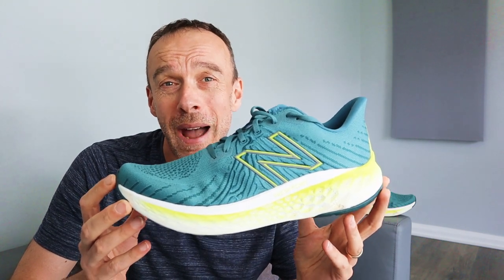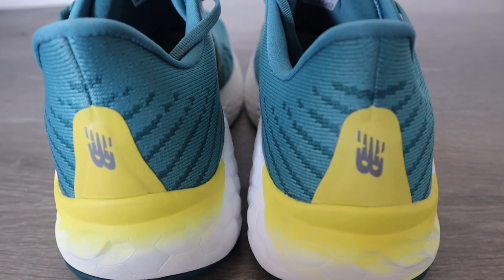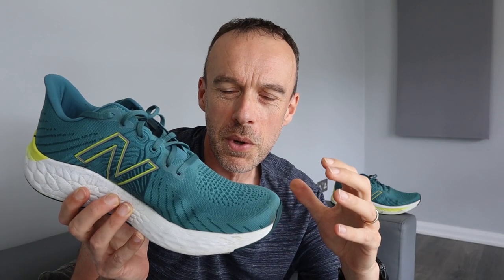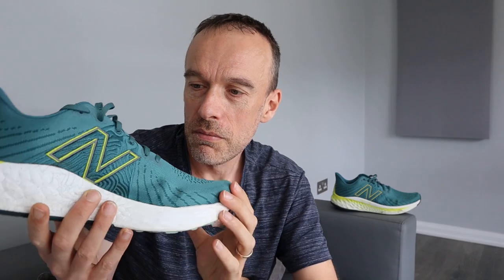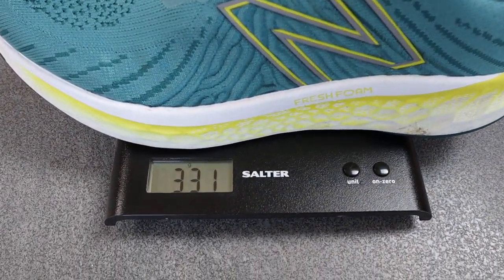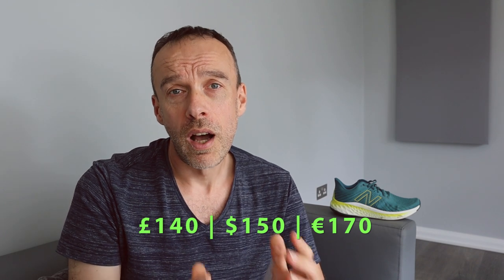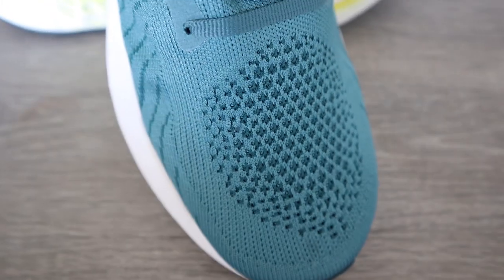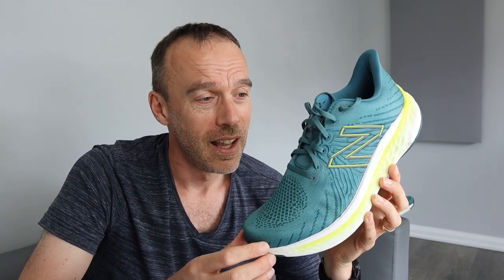New Balance Vongo V5 | Running Shoe REVIEW | Best STABILITY Running Shoe 2021?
In this video I review the New Balance Fresh Foam X Vongo V5, a maximum cushion stability shoe from New Balance. Some say it's similar to the New Balance 1080 V11 but with added features to provide support for overpronators. Check out my review to see what I thought after running in it for the past month and clocking up around 80km / 50 miles, in the shoe.

• Road Shoes - Brooks Adrenaline GTS 20
• Road Shoes - Asics Gel Kayano 27
• Road Shoes - New Balance FuelCell Prism
• Trail Shoes - Salamon Speedcross 4
• Garmin Forerunner 235
• Heart Rate Monitor Chest Strap
• AfterShokz Aeropex
• AfterShokz OpenMove
• AfterShokz Trekz Titanium Headphones
• Aonijie Running Backpack
• Soft Running Water Bottles
• Running Headlamp